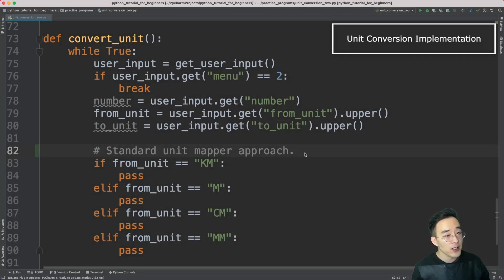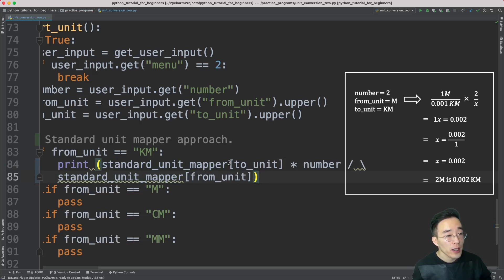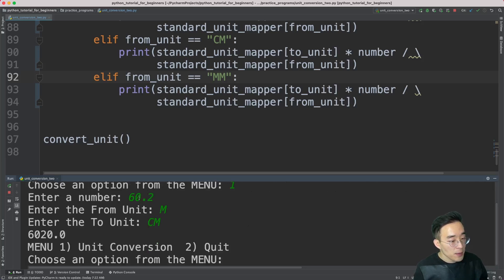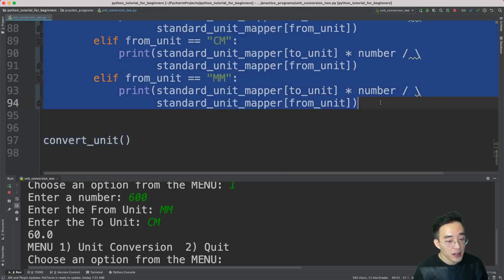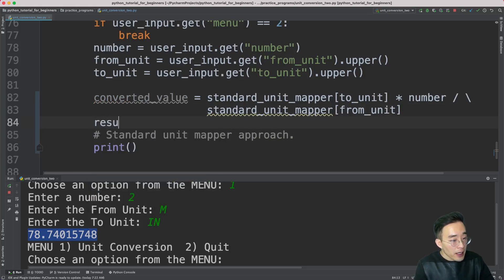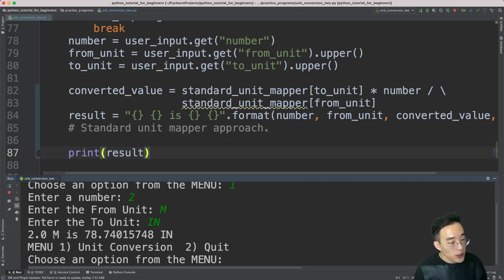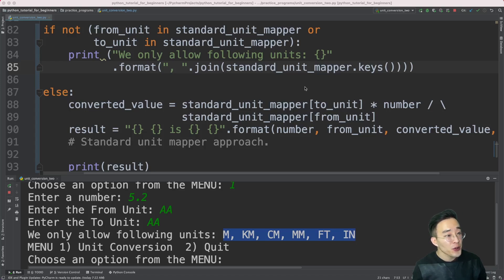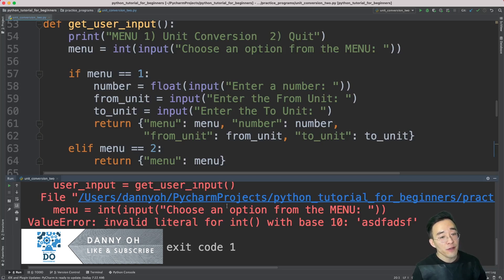Python Tutorial for Beginners 2021 - Practice Program - Unit Conversion Two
This video is the second half of the practice program for unit conversion. In our last video, we've talked about two bad strategies of implementing a program, both of them required lots of manual work and coding. So in this video, we are using a dictionary that contains a set of equal values for all units that we want to convert in the program, and use a simple cross multiplication to calculate the converted value.
With this approach, we no longer require n number of if and elif blocks or separate mapper that contains specific calculation for one unit, but instead every unit conversion logic will be contained within that one dictionary.

Timestamps:

00:00 Introduction
00:26 Unit Conversion Implementation